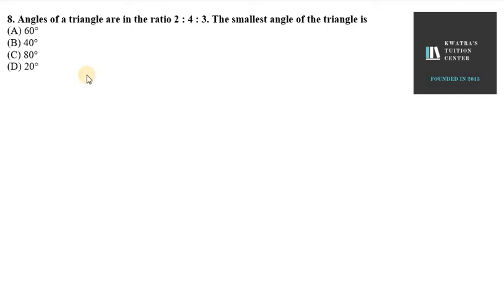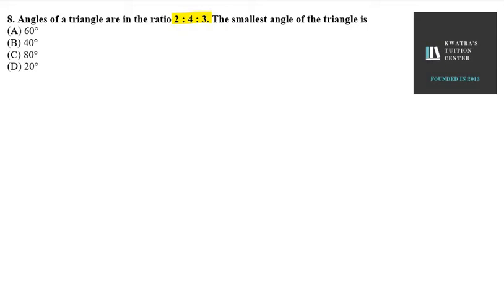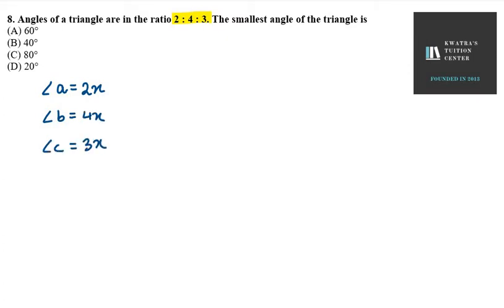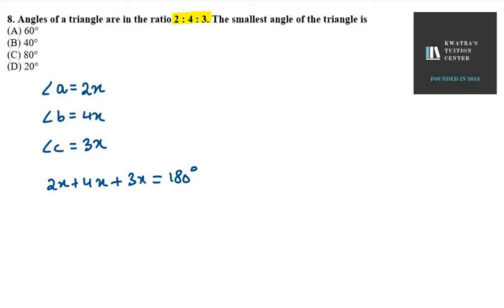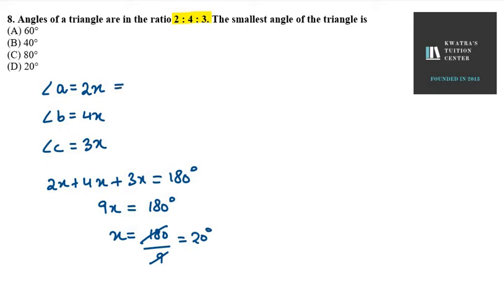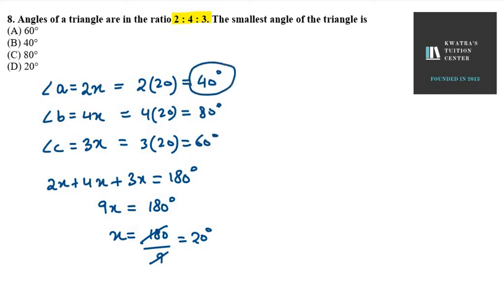Q8.Angles of a triangle are in the ratio 2 : 4 : 3. The smallest angle of the triangle is(A) 60°(B)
8. Angles of a triangle are in the ratio 2 : 4 : 3. The smallest angle of the triangle is
(A) 60°
(B) 40°
(D) 20°